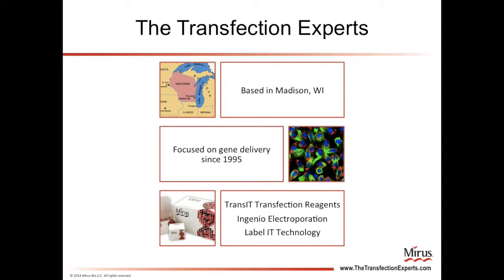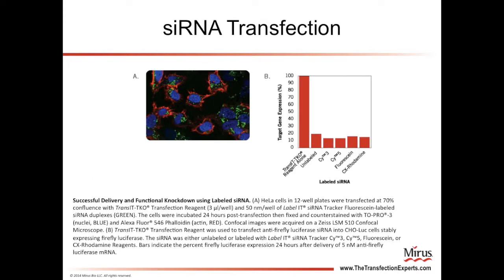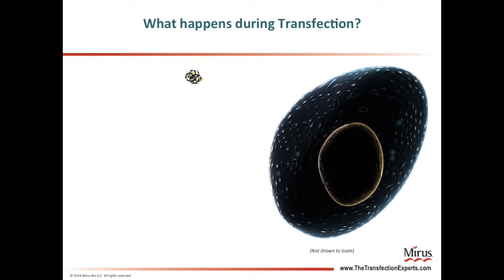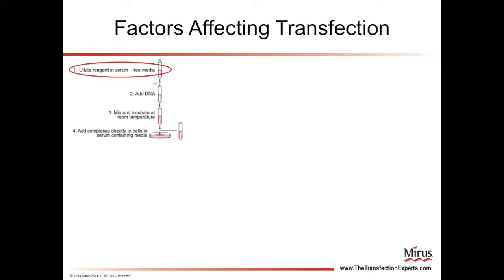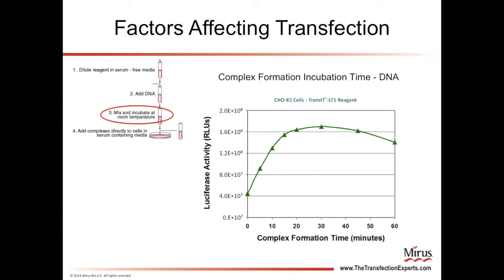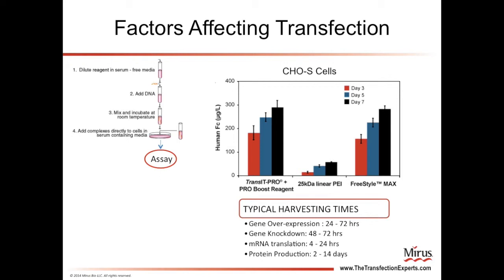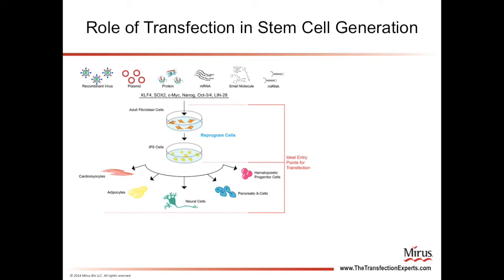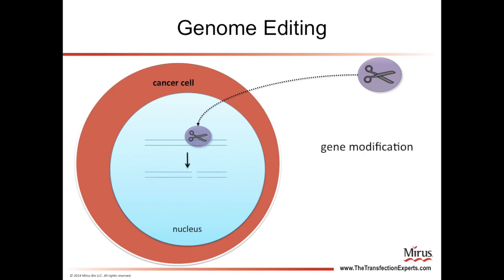Undergraduate Outreach Video